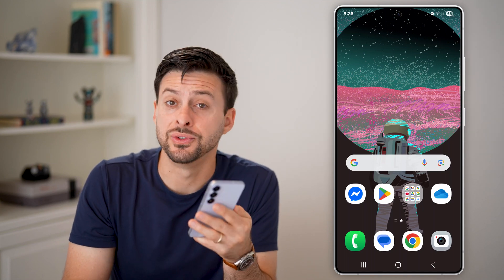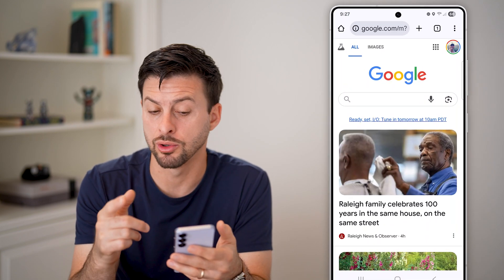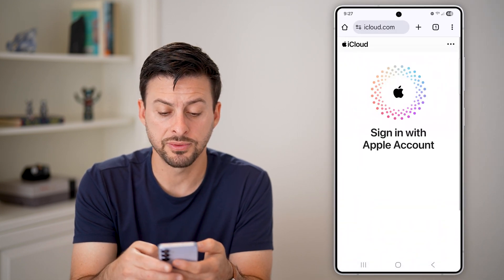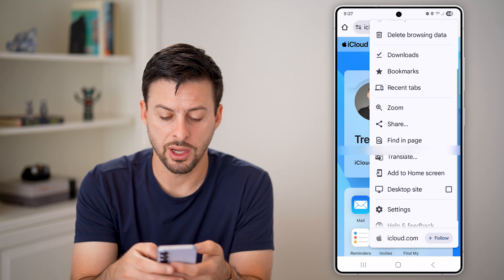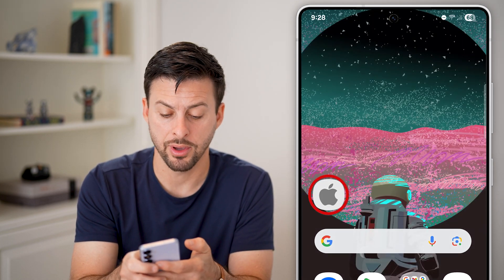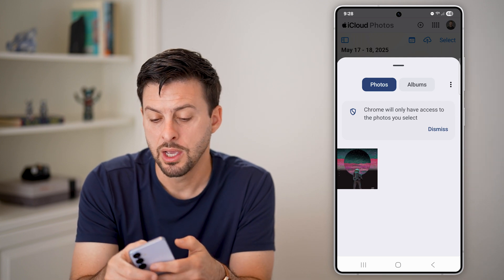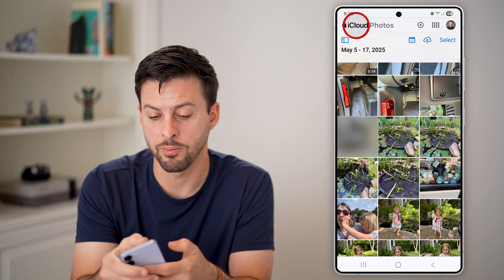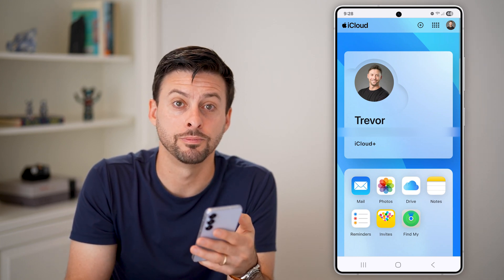How To Get And Use iCloud On Android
Here's how to get an iCloud account and use it on your Android phone.